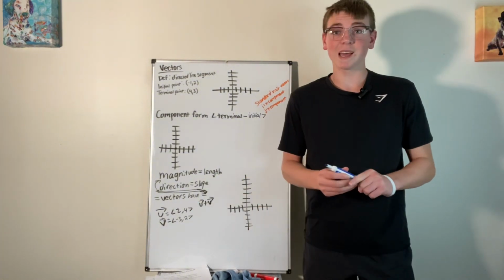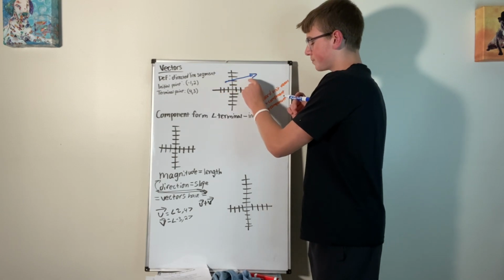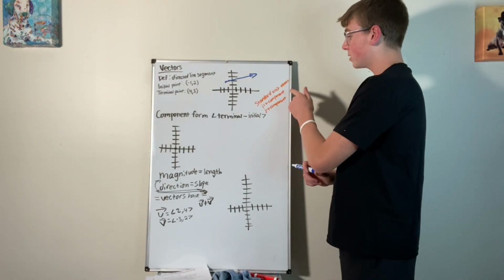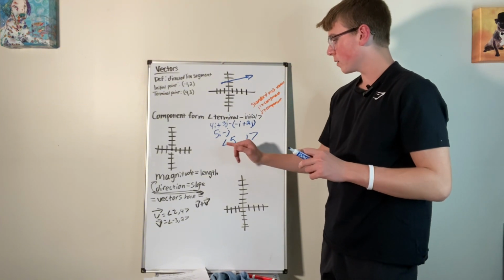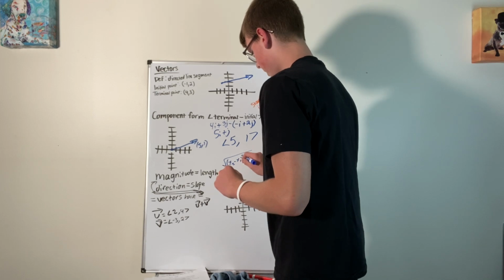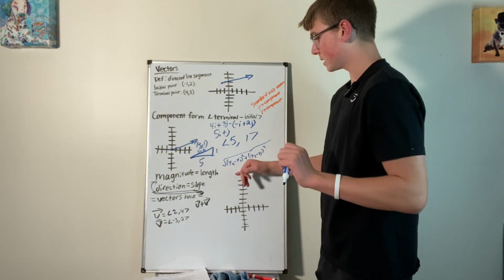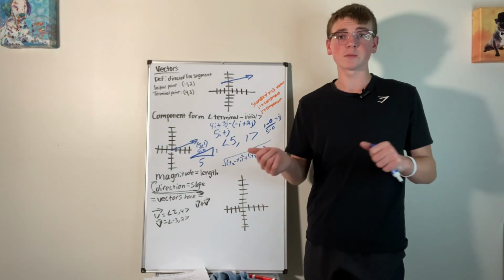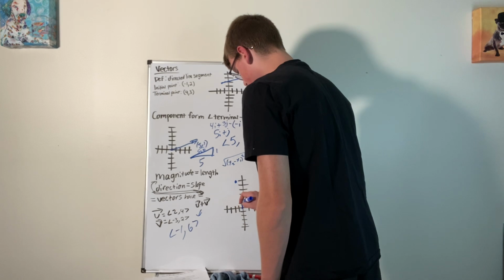Vectors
In this video, I discuss vectors and different properties of them. I also teach you how to put them in component form and how to add and subtract them. I hope this was helpful!